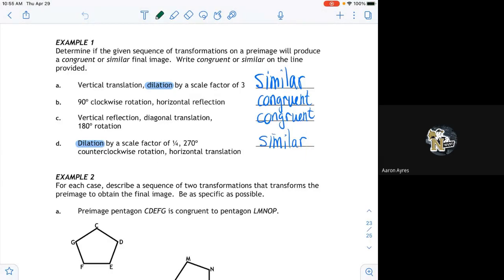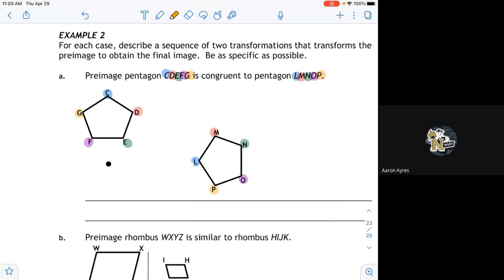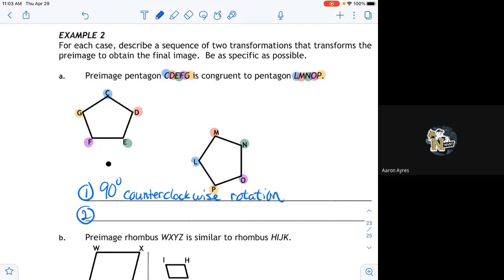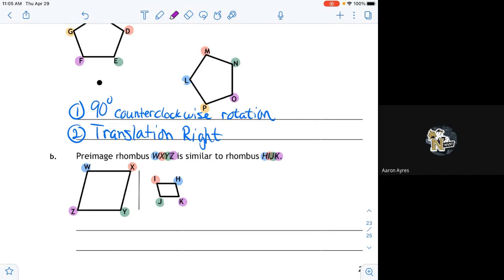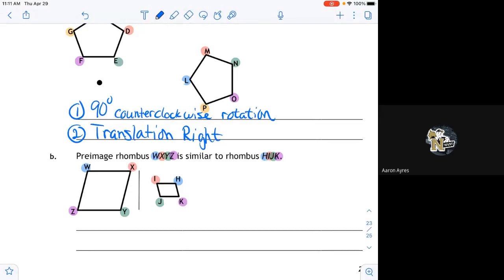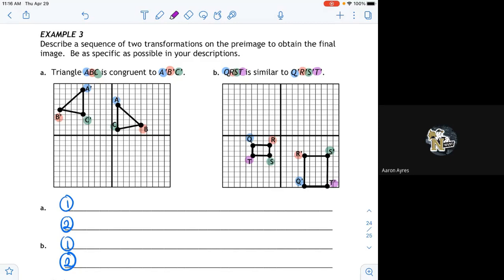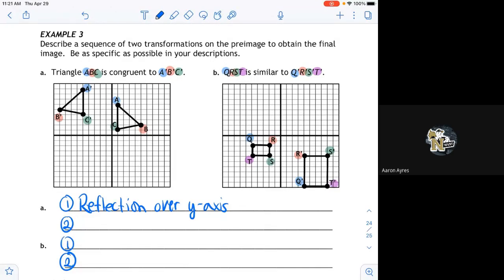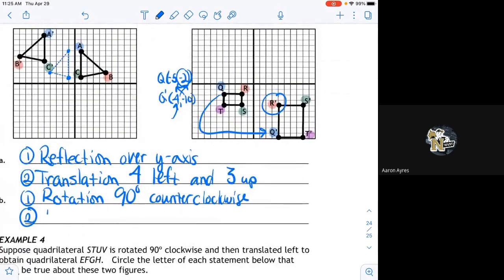Math 8 - April 29, 2021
This is the video from the lesson on Thursday, April 29, 2021.